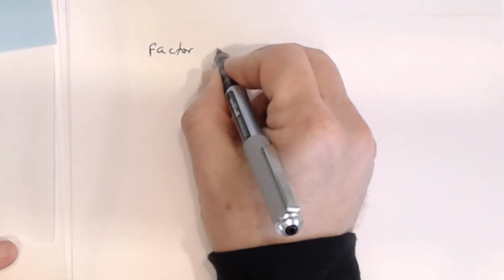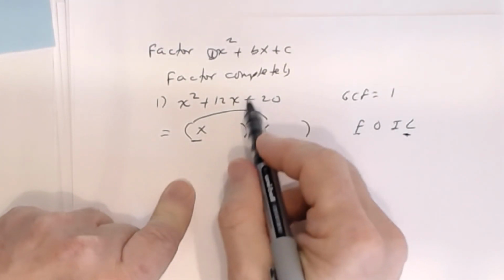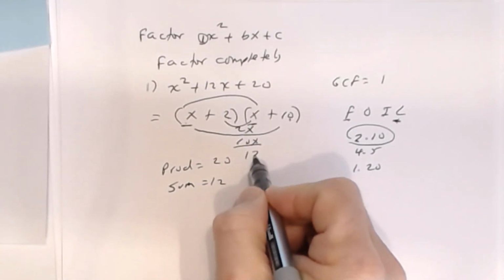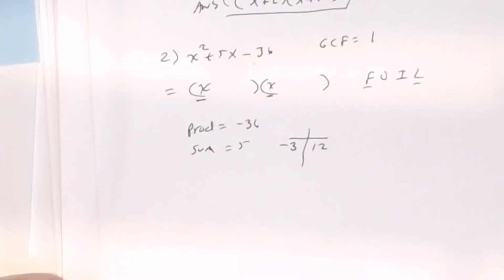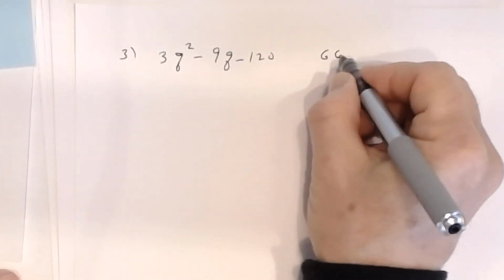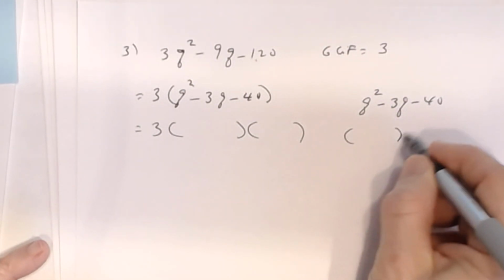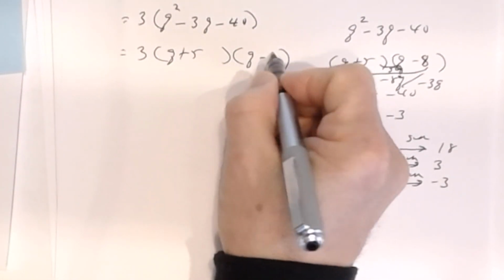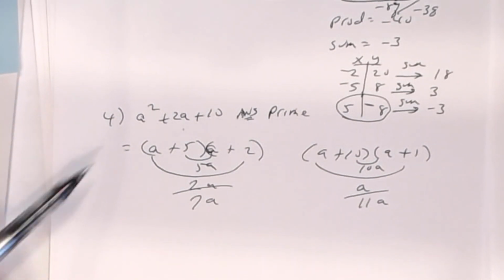Factoring Trinomials - Leading Coefficient of 1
The following is a review of Topic 4:  Factoring Trinomials with Leading Coefficient of 1